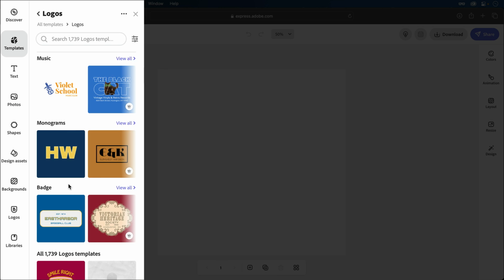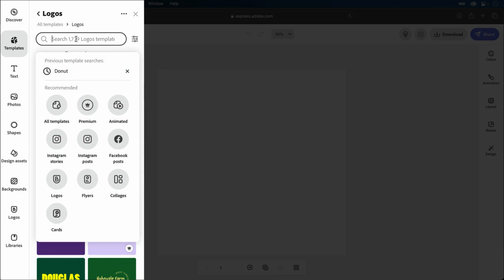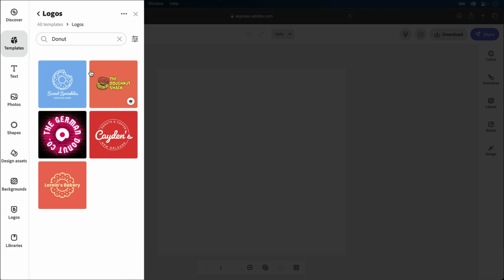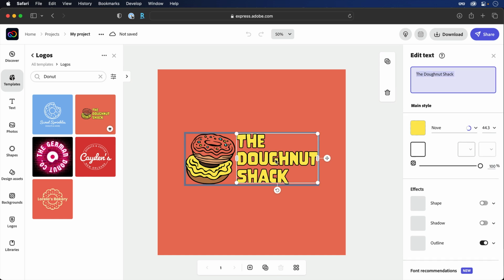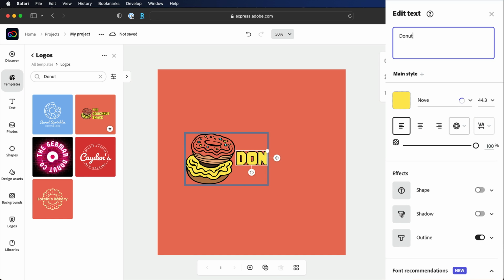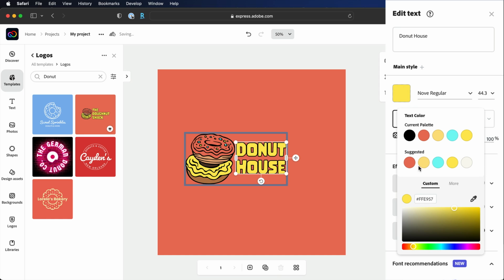Creating Quick Logos using Adobe Express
Need to quickly create a logo for your design projects? This video will show you how Adobe Express can help generate great looking logos in a matter of minutes.

More design tutorials from Howard Pinsky

Dribbble!